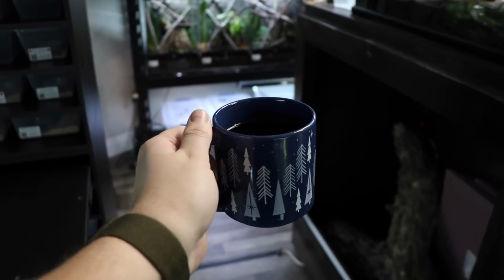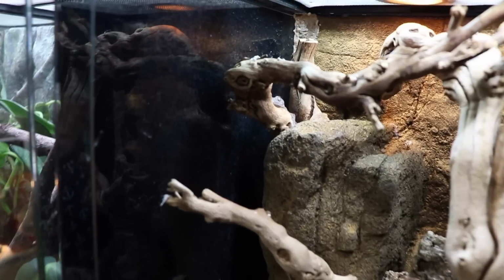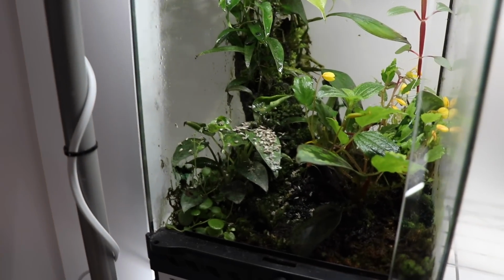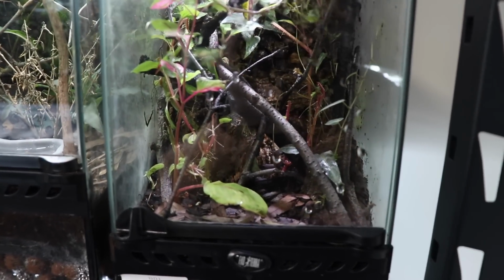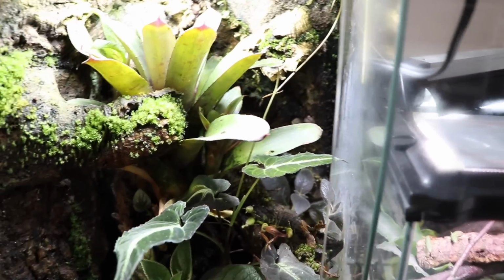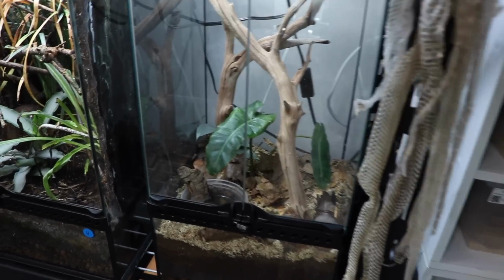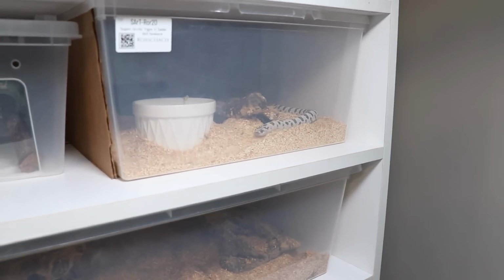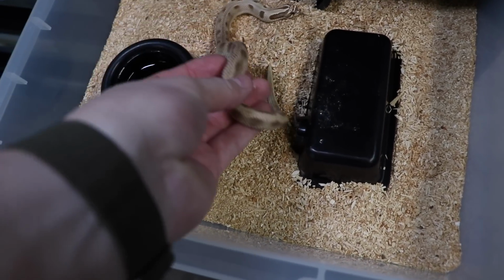RARE REPTILES + AMPHIBIANS EVERYWHERE!! Reptile Room Tour December 2022!!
It's December which means a brand new reptile room tour showing off all the reptiles and amphibians hanging around today! Enjoy the incredible, rare species that are highlighted this month. links 👇

Chapters:
0:00 Reptile Room Intro!
1:39 Room Overview
2:39 Ackie Monitor
3:03 Northern Blue Tongued Skink
4:00 Uromastyx
5:20 Oophaga histrionica + FEEDING
6:45 SHELDON Hermanns Tortoise
8:10 Strophurus wellingtonae
8:55 Chahoua Enclosure remodel
10:46 Chameleon Geckos
14:19 Amereega basleri ‘sisa’
14:58 FEEDING Adult grass lizard
18:45 Mourning Geckos
19:29 Thai Bent-toed Gecko
20:46 Ratsnake update :(
23:35 Fringed-leaf frog
25:38 Oophaga pumilio
27:30 Thai Bamboo Rat Snake
28:30 Shovelnose Snake
29:35 Savu Python
31:11 Chahoua pair
32:15 Mexican Giant Tree Frogs
33:06 Green Grass lizard
34:10 Beaded Gecko
35:00 Black-breasted Leaf Turtle
37:20 Black-headed Cat Snake
39:05 Breeder Hognoses
41:06 Arizona mountain king snake
42:20 Fijian Banded iguana
43:22 Mesa Geckos
44:35 Grey-banded King Snakes
44:58 Striker (Leopard Gecko)
45:20 Grow out Hognoses
45:50 Future plans!